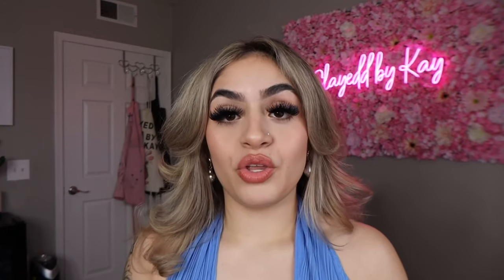How to Become a Successful Nail Tech | 10 Tips for Nail Technicians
In todays video I share 10 helpful tips to become a nail technician. I am sharing knowledge and tips i had learned throughout my 5 year experience. Thank you for allowing me to be apart of your nail journey through this video, I hope you guys were able to gain more understanding 💕 Don't forget to subscribe and share!

💕Shop my links for amazing products & details

Amazon storefront

This video is solely for tips I learned along my journey and not advice that must be followed. Speak to a business professional.